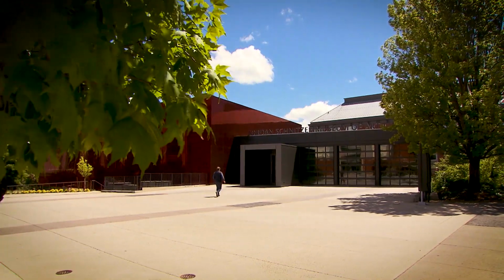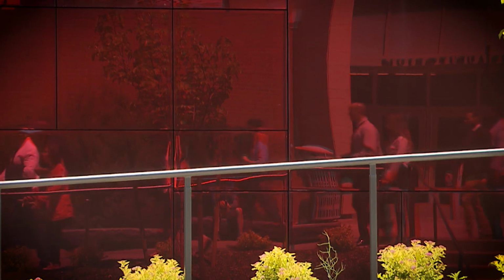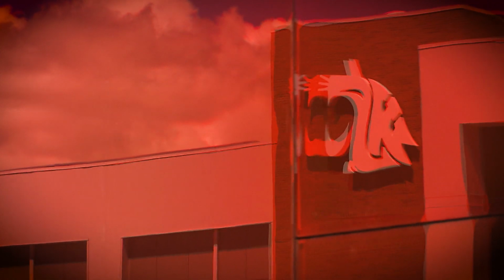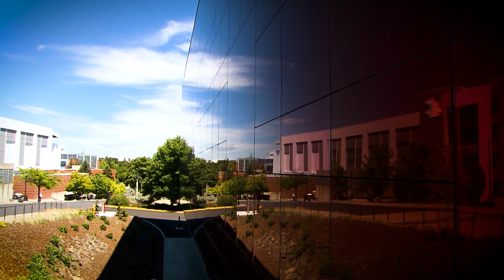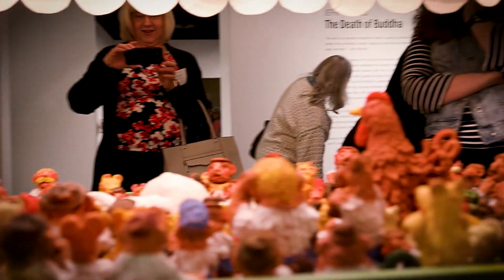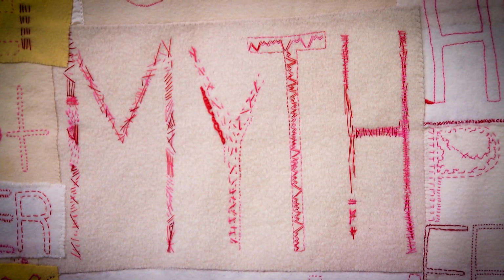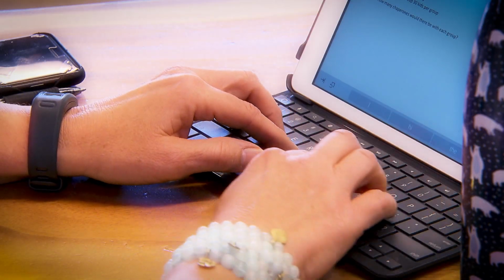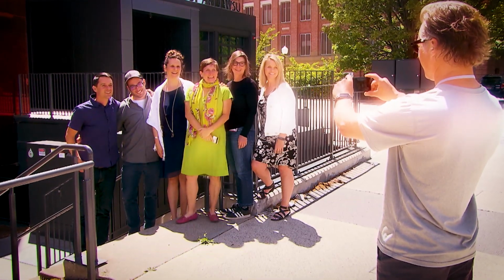The Crimson Cube: The Jordan Schnitzer Museum of Hart | Northwest Profiles (2018) | KSPS PBS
Many call it the beacon for the arts in the heart of WSU – others call it the jewel box and the Crimson Cube…Step outside and inside the new The Jordon Schnitzer Museum of Art in Pullman, Washington and you’ll agree that true beauty is in the eyes of the beholder!

Produced by Charles Costanza in 2018.